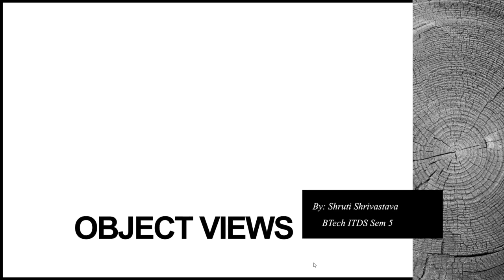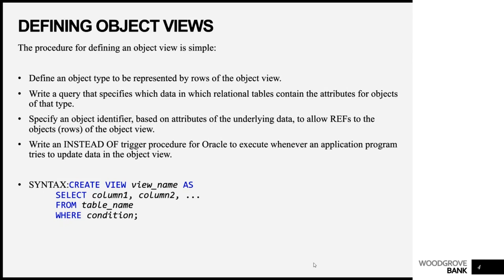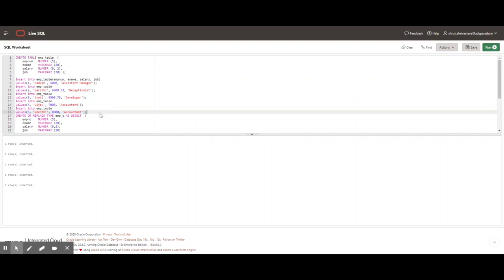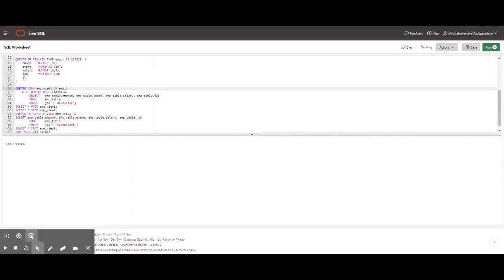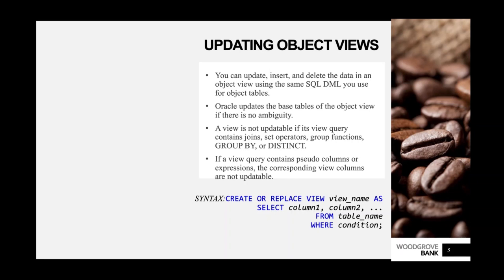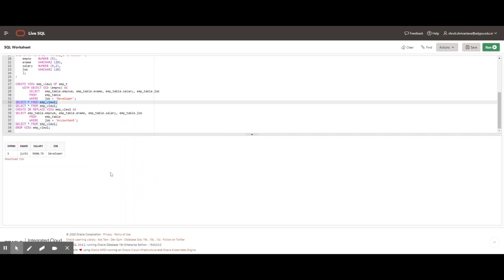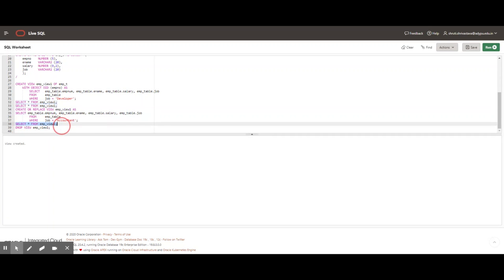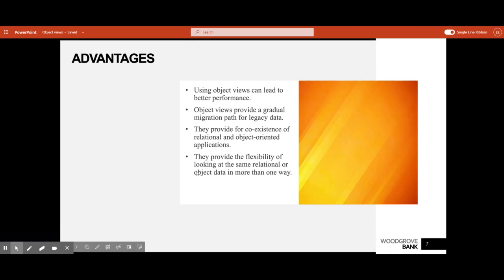Object Views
Using object views using OOPS in SQL.